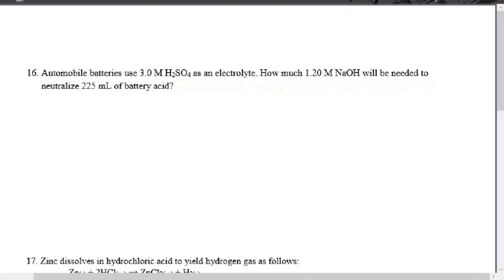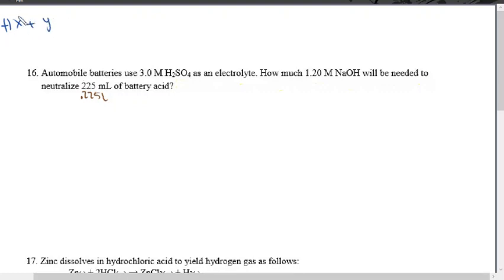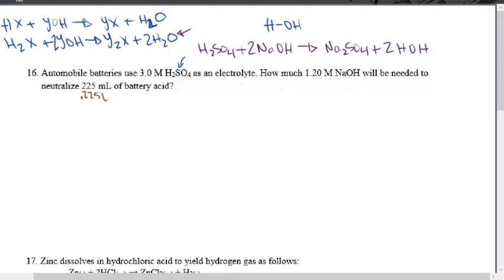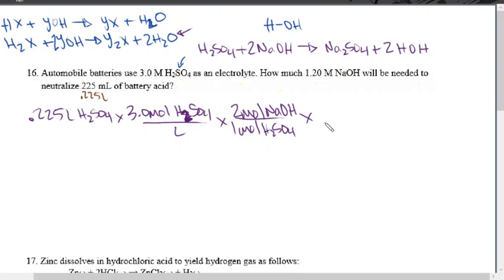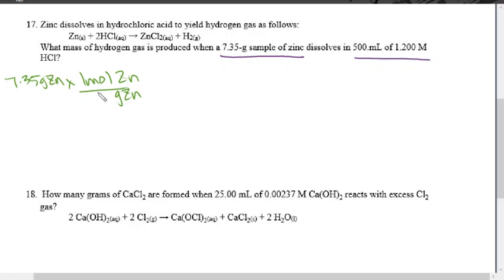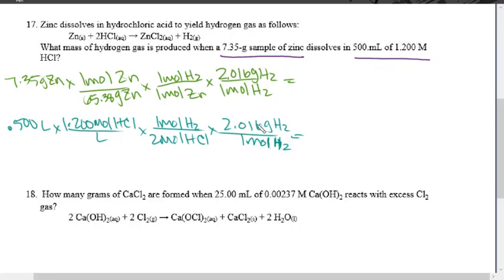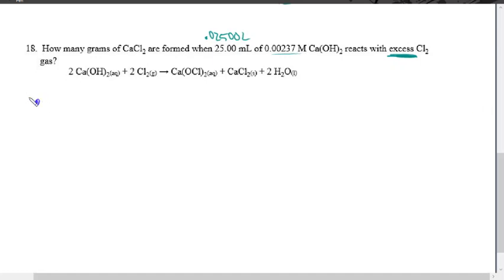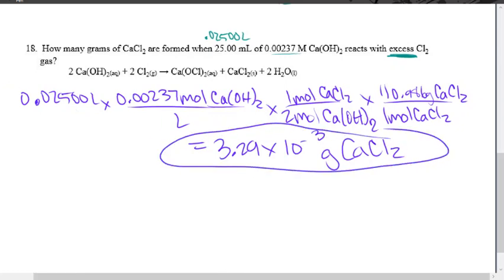Practice Exam 3- Question 16-18